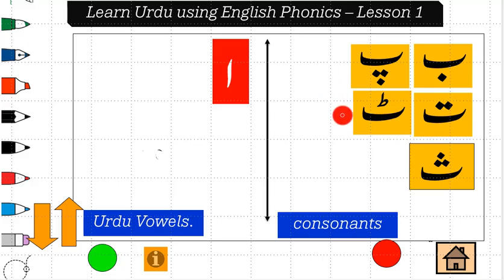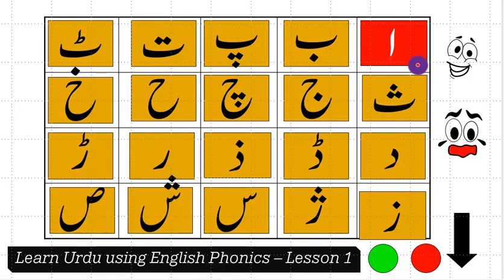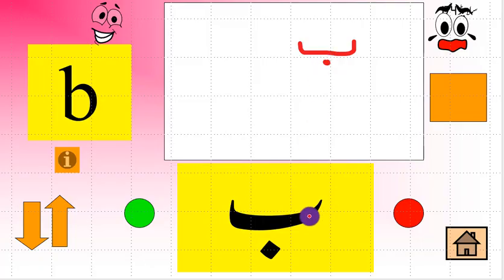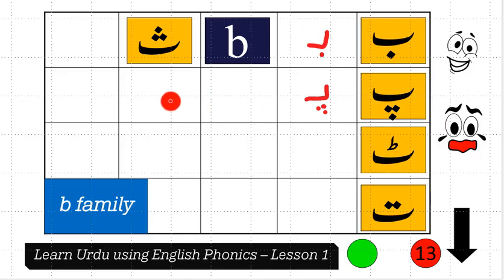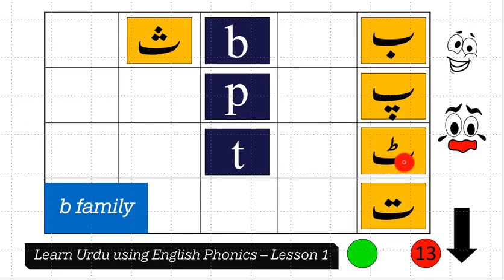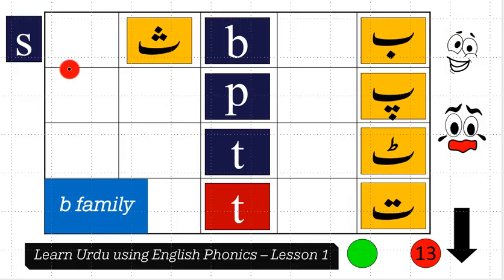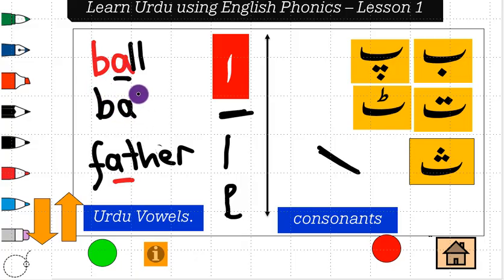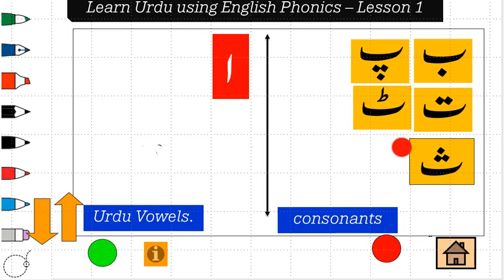Learn Urdu Using English Phonics – Lesson 1 | Full English Explanation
Description:

🌟 Welcome to “Learn Urdu Using English Phonics” – Lesson 1 🌟

This course is specially designed for foreign learners, adult learners, and anyone who wants to learn Urdu as a new language. Our system uses English phonics as a gateway to help learners quickly understand Urdu sounds and script.

✅ How it Works:

We map English phonics sounds wherever available to Urdu letters, making learning intuitive for English readers.

Where English sounds do not exist, we introduce new Urdu sound codes, carefully designed to represent the full range of Urdu phonemes.

Almost all English short sounds, long sounds, and digraphs are integrated into the lessons.

In the beginning stages (equivalent to Kindergarten level), very few new sound codes are introduced. As learners progress, more Urdu-specific sounds are added gradually.

📝 Writing & Reading Practice:

Urdu writing exercises are available for learners who wish to practice script alongside reading.

In Stage 2, once reading becomes easier, we will add speaking and conversation lessons, allowing learners to develop fluency.

🎯 Why This System is Unique:

Our system is a phonics-based curriculum, almost a replica of English phonics, adapted for Urdu language learners.

Using familiar English phonics as the foundation makes Urdu fast, logical, and easy to learn, even for beginners.

Structured, progressive learning ensures learners can read, write, and eventually speak Urdu confidently.

📚 Who This Course is For:

Adults, teens, and foreign learners interested in learning Urdu efficiently

English readers looking for phonics-based language learning

Anyone who wants a systematic, structured approach to reading and writing Urdu

🔗 Course Features:

English phonics mapped to Urdu script

Gradual introduction of Urdu-specific sounds

Full reading and writing exercises

Future speaking lessons included

Montessori-inspired, structured academic approach